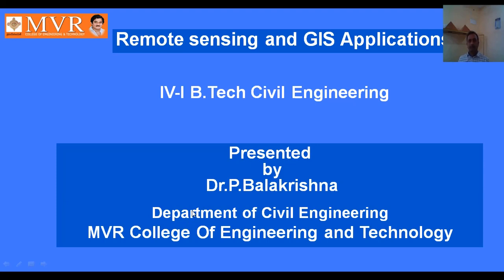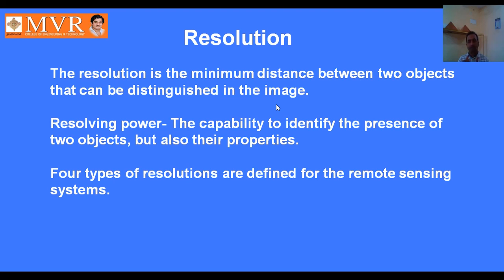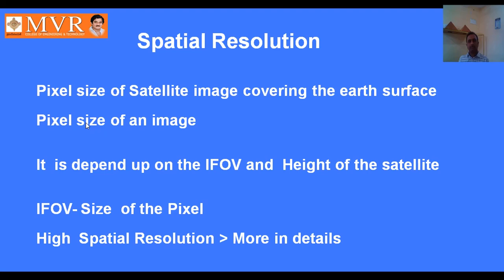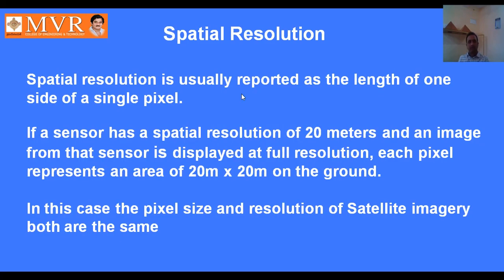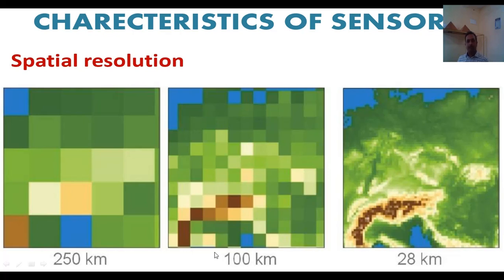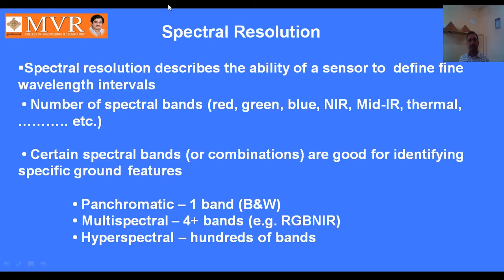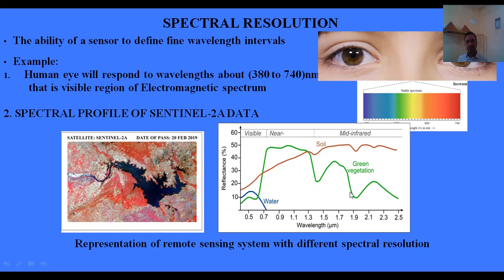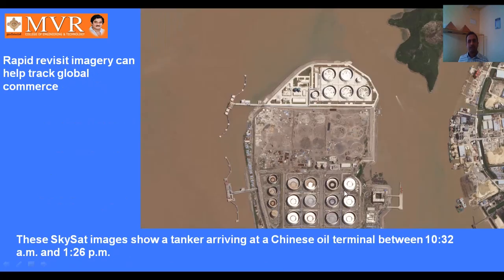CIVIL 4 1 RS& GIS 6th CLASS